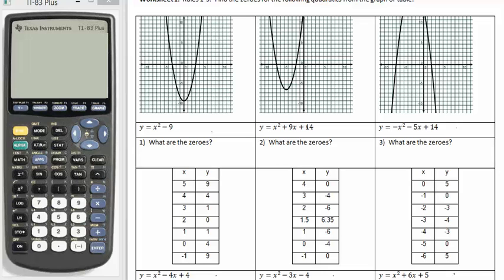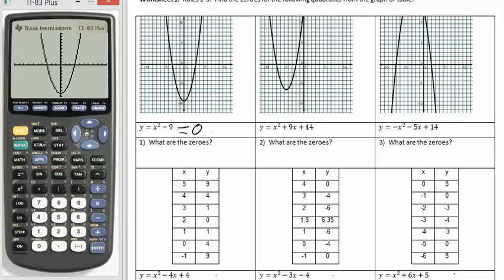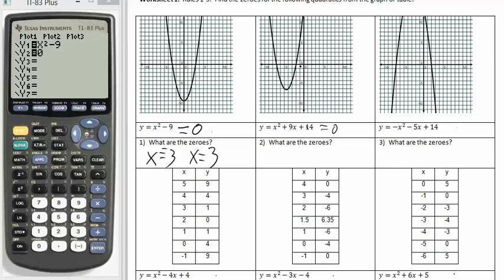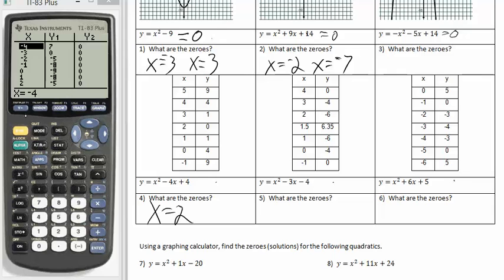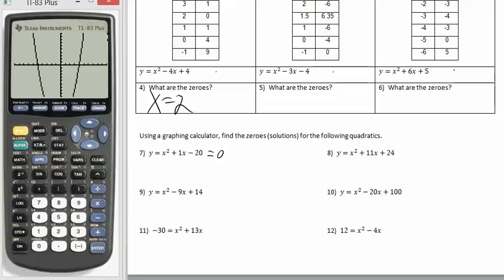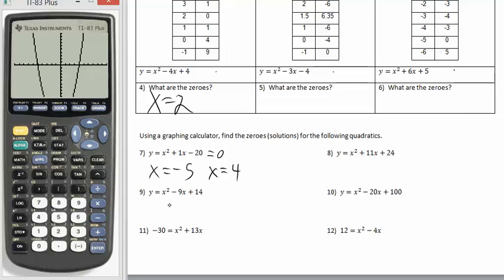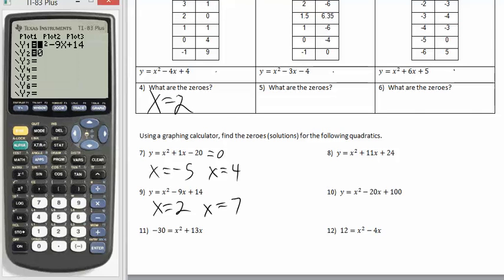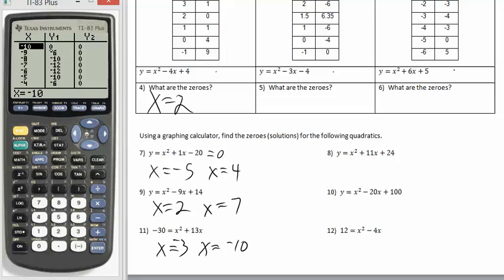Unit 8 Worksheet 1